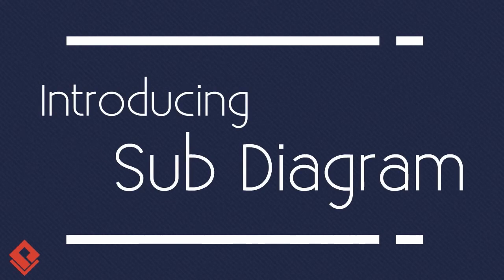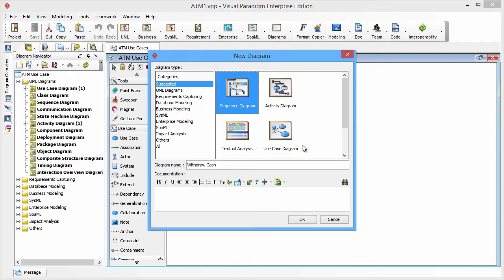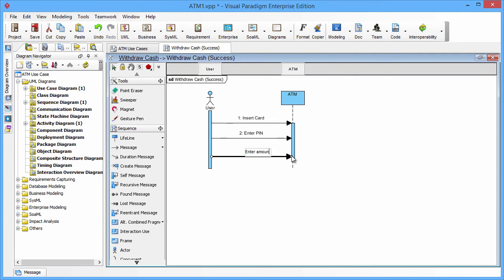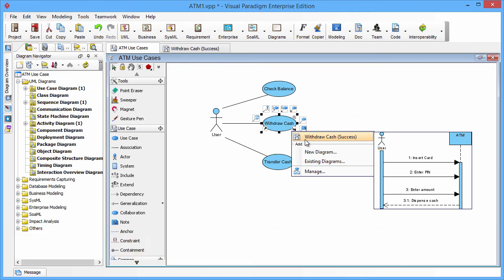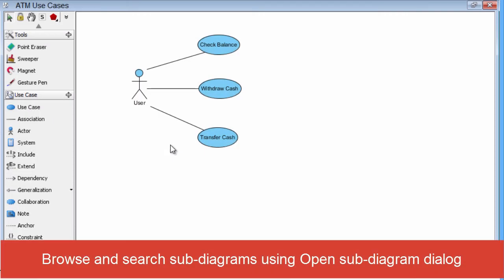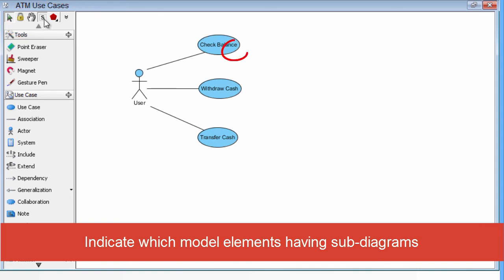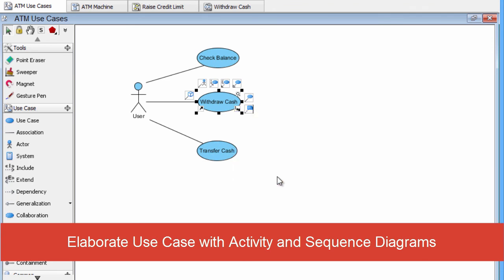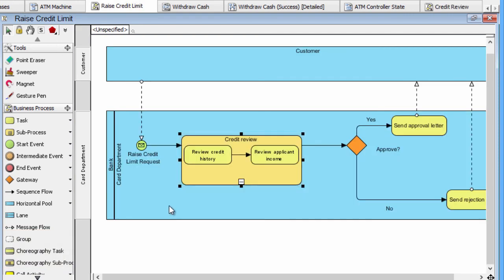How to Elaborate Model Element using Sub-diagram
A clear, understandable model never have everything put into a single diagram. Instead, ideas are divided into multiple layers. In Visual Paradigm you can elaborate a model element by another diagram. In this video you will learn how to elaborate a model element by using the sub-diagrams.

Related Links